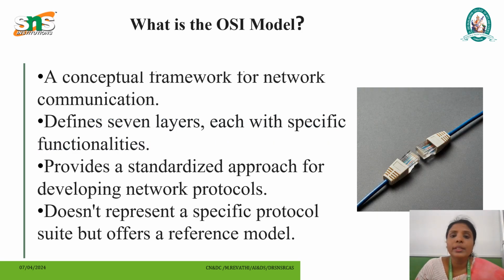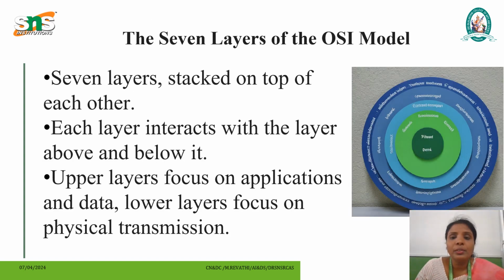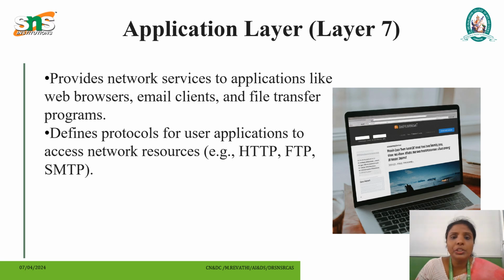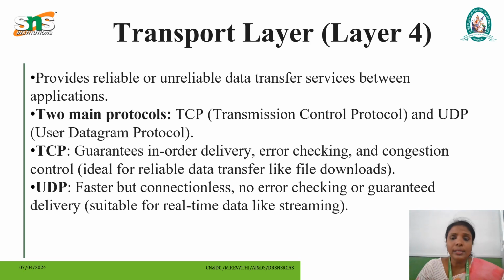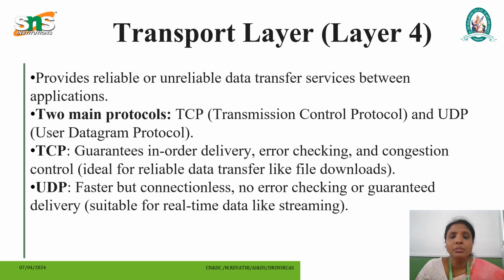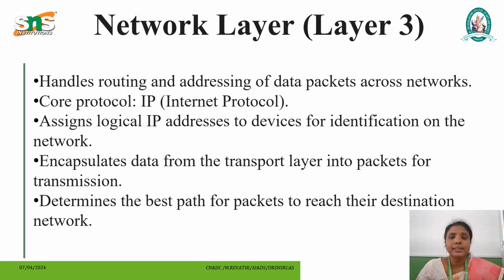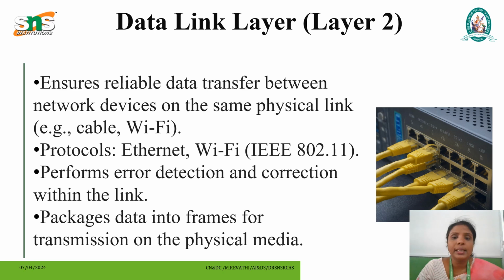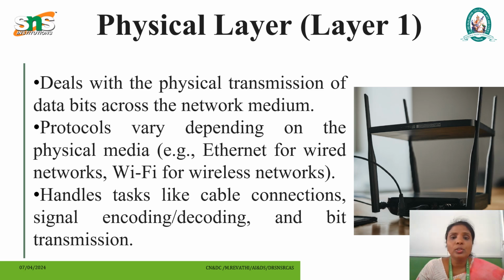The OSI Model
M.Revathi//AI&DS